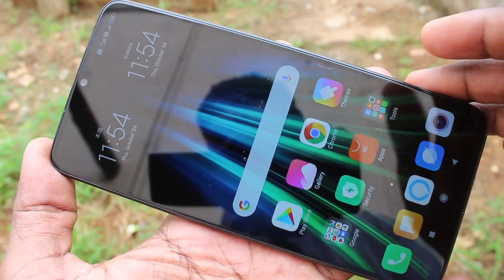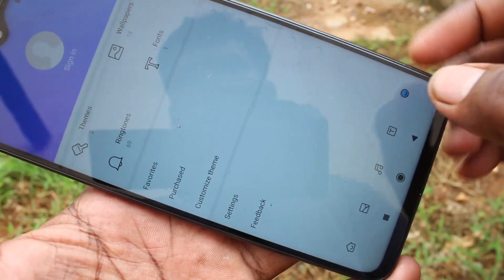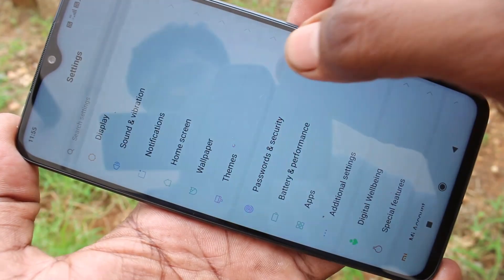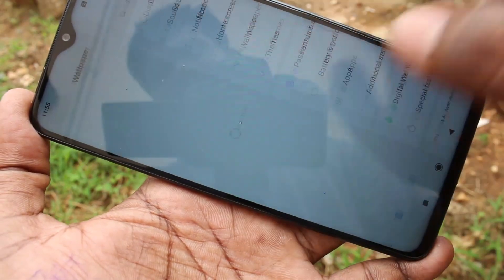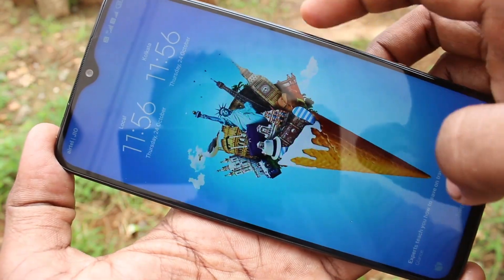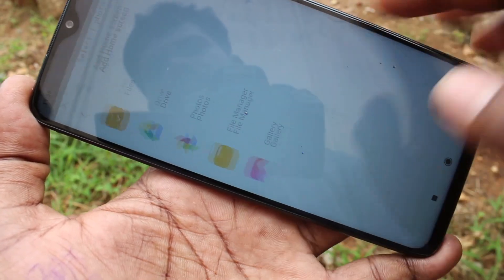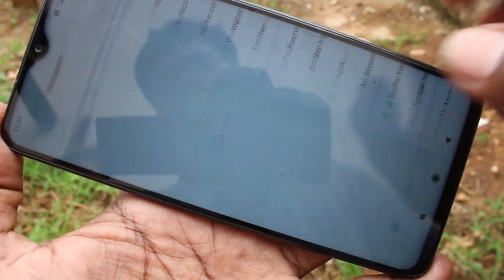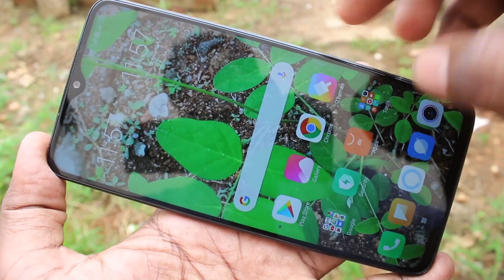How to change wallpaper in Redmi Note 8 Pro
Redmi Note 8 Pro wallpaper change settings: Learn here how to change wallpaper in Redmi Note 8 Pro smartphone